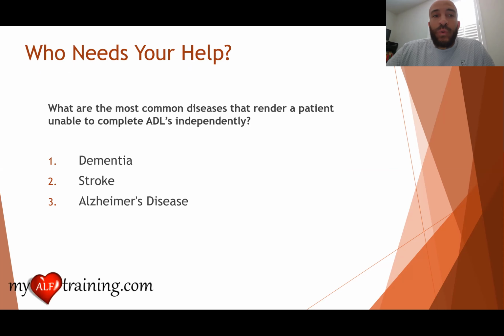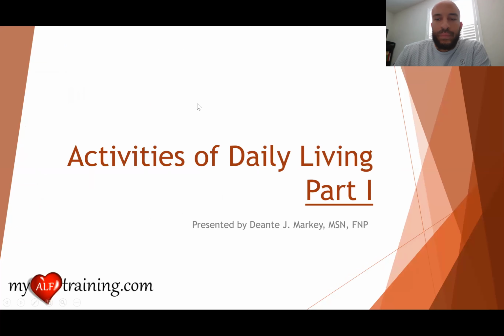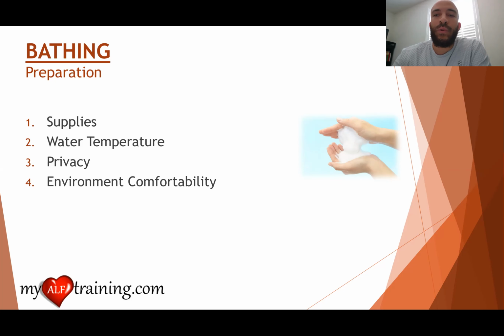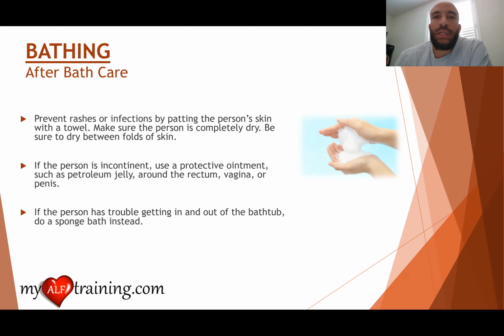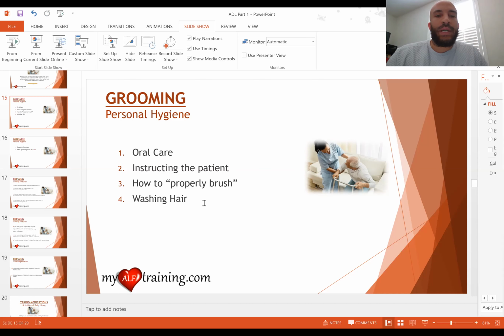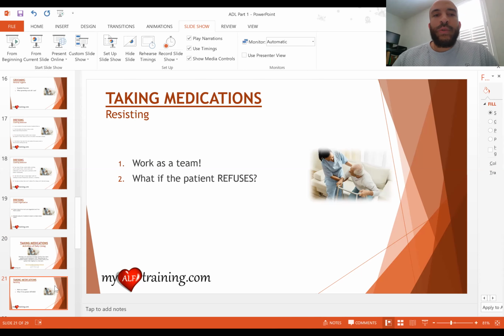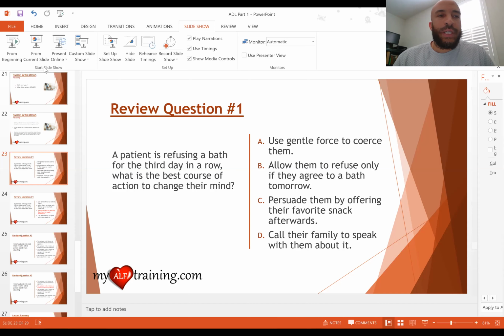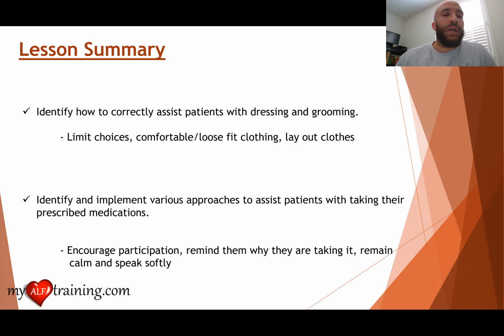Activities of Daily Living Part 1